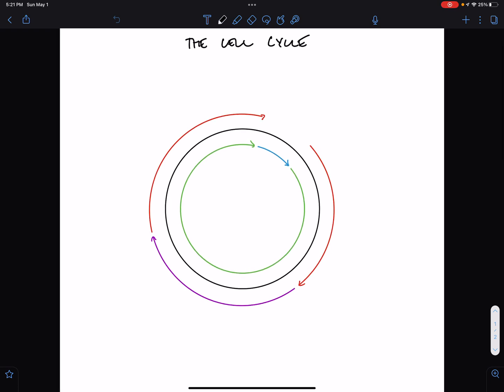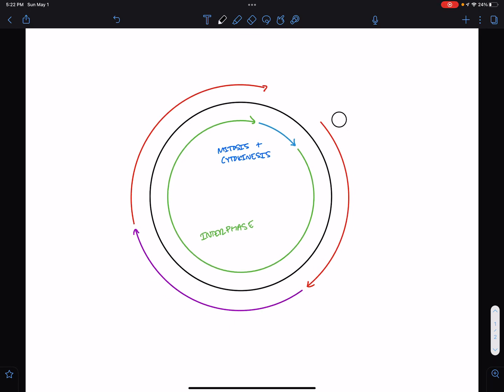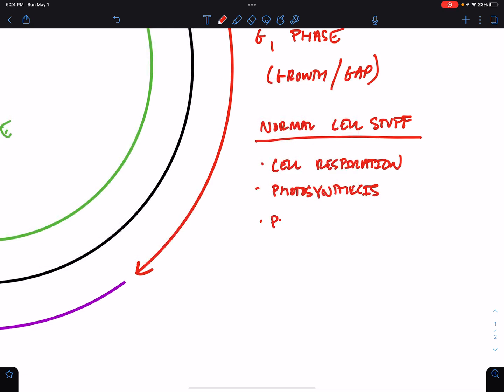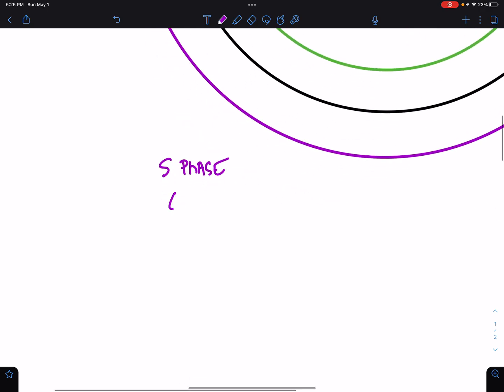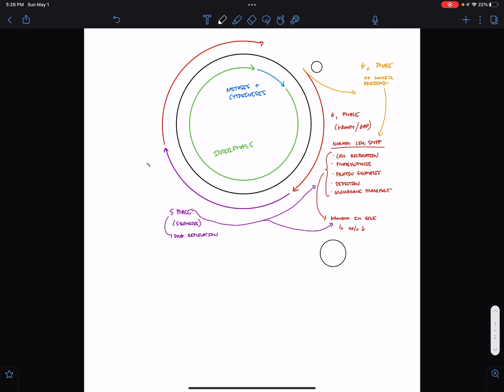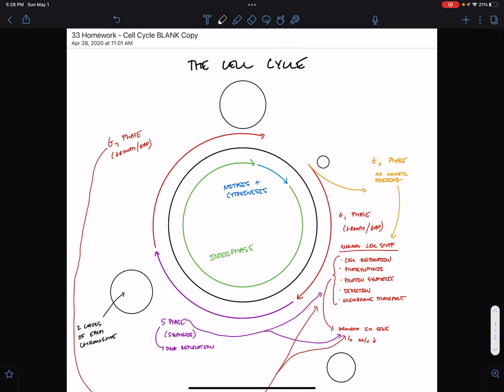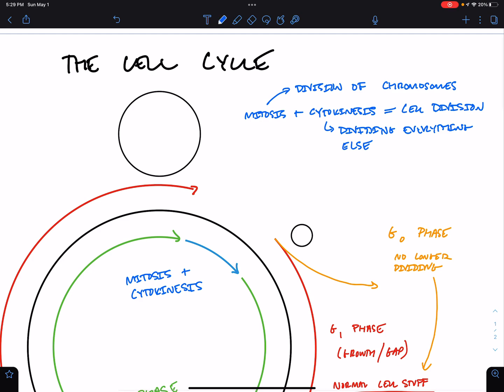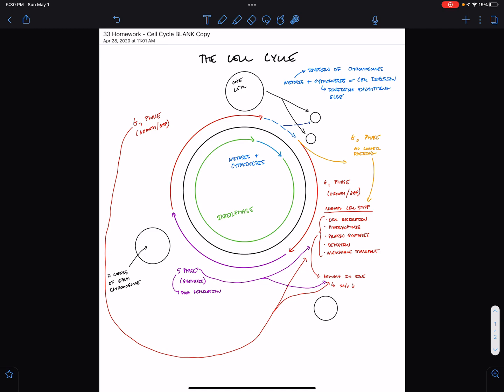Intro to the Cell Cycle